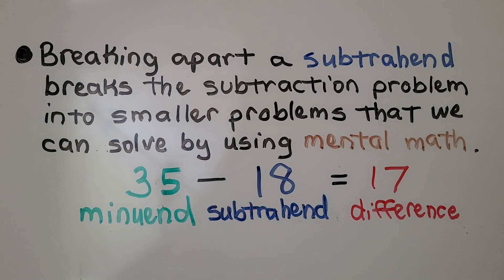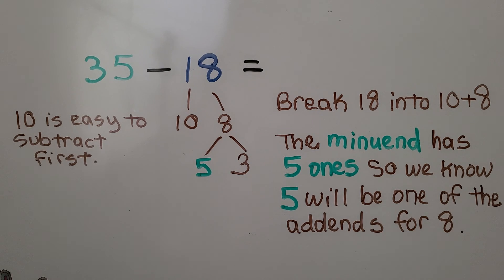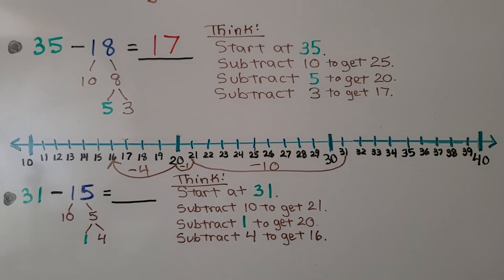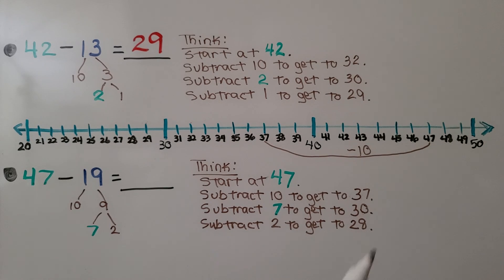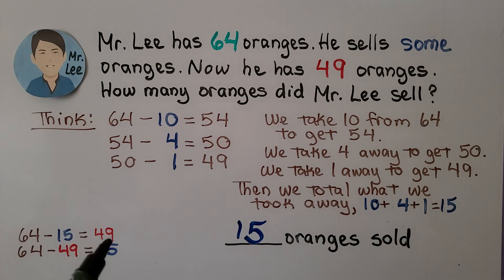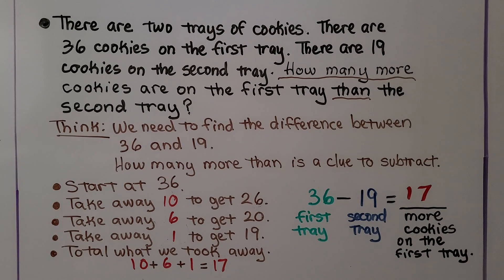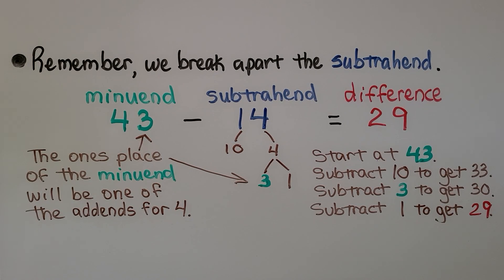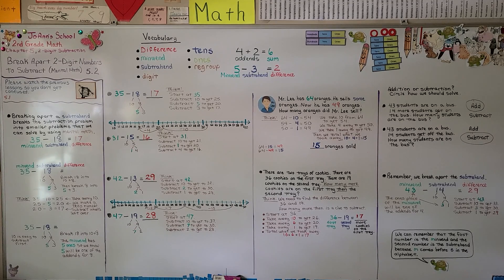2nd Grade Math 5.2, Break Apart 2-digit Numbers to Subtract, Mental Math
Breaking apart a subtrahend breaks the subtraction problem into smaller problems that we can solve by using mental math. We use a number line to show how to break apart a subtrahend to subtract. We solve two word problems that involve breaking apart a 2-digit subtrahend to subtract. We look at two word problems and decide if we should solve them by adding or subtracting.